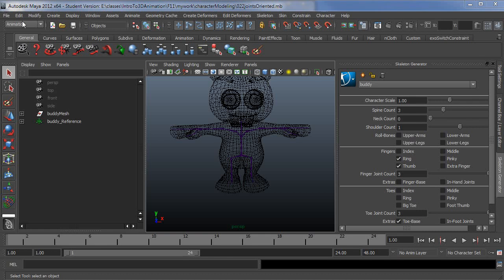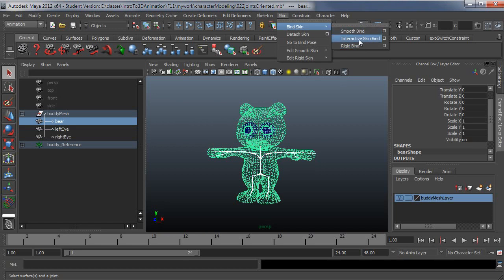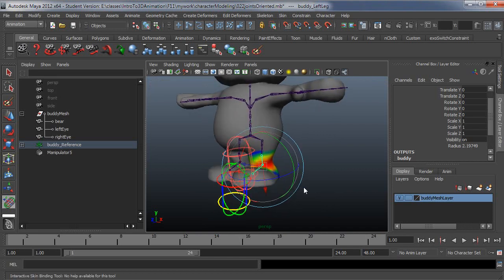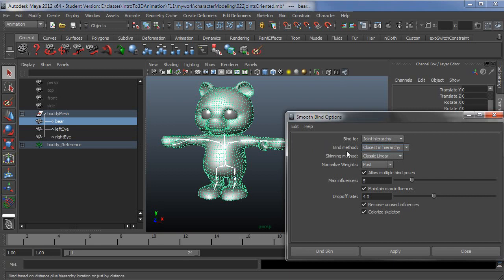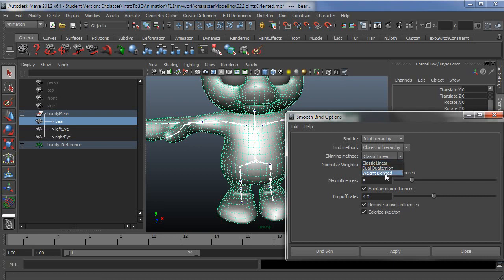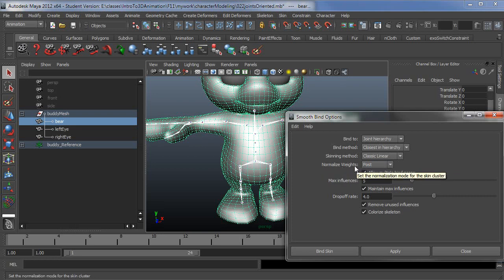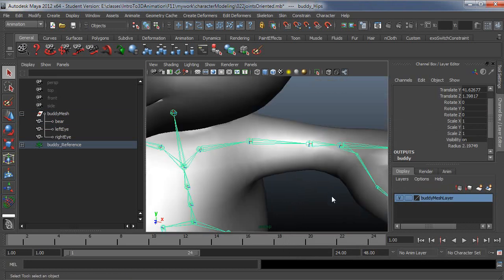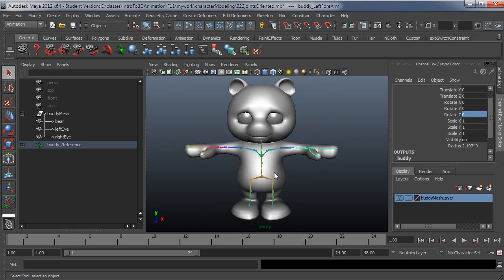Setting up Human IK in Maya 2012 pt4 Binding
Shows how to bind a mesh to the skeleton